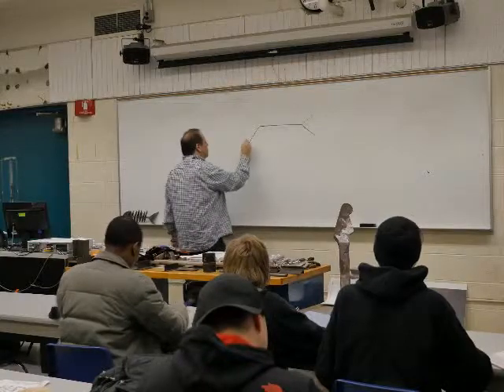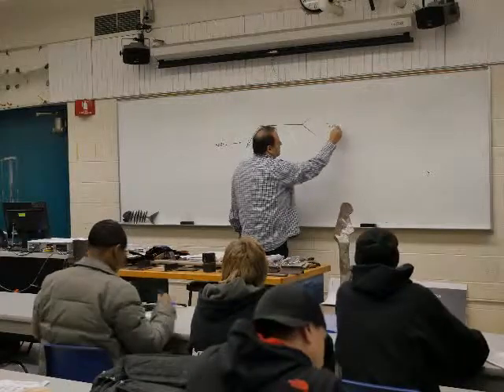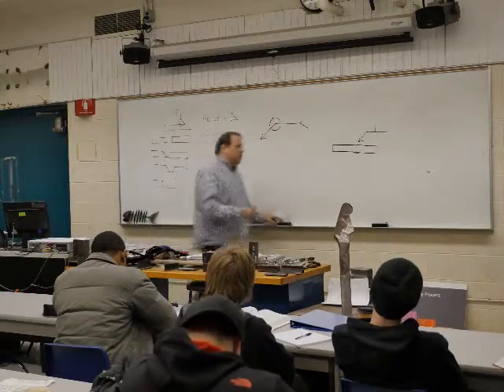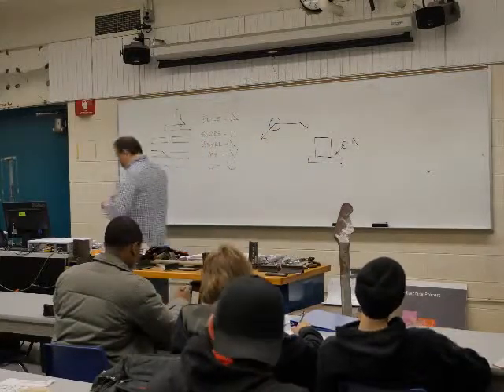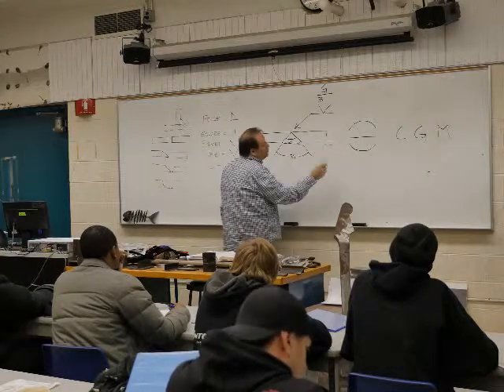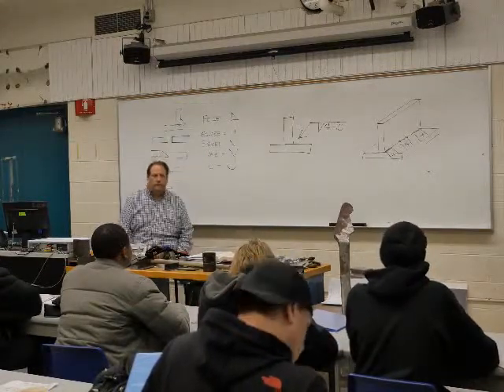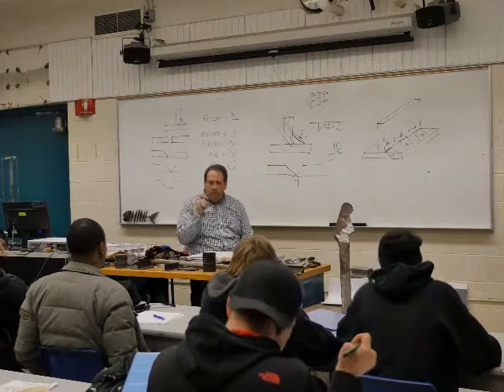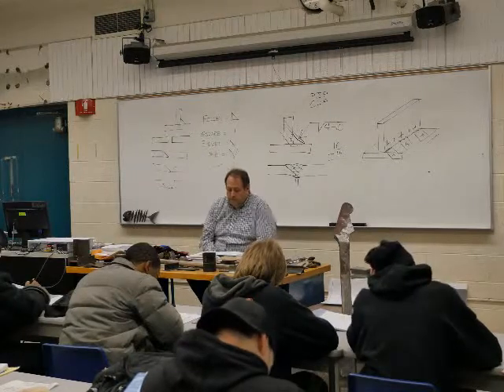CIMWD 100 Lecture 3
HFC Welding Technology CIMWD-100 Lecture 3